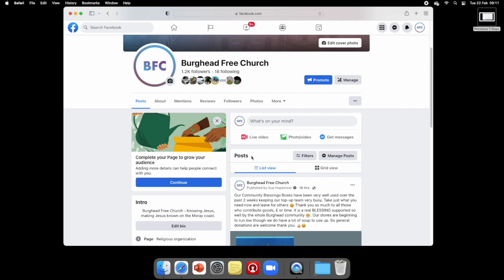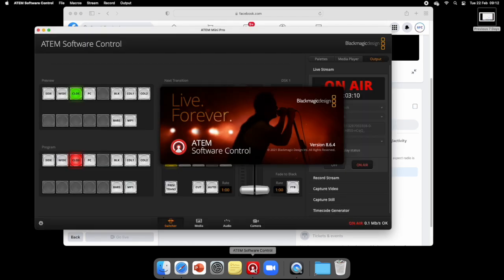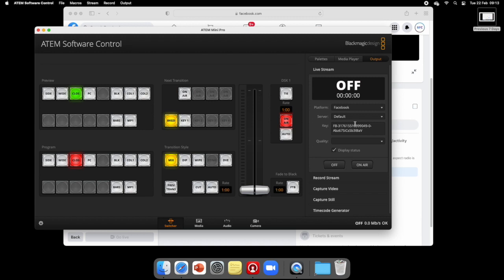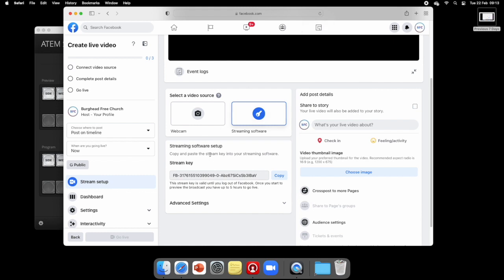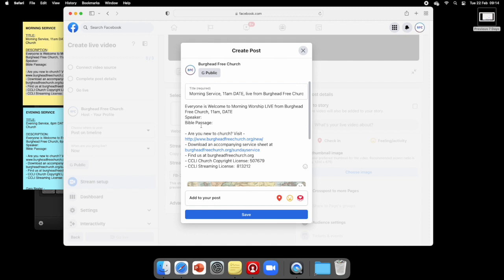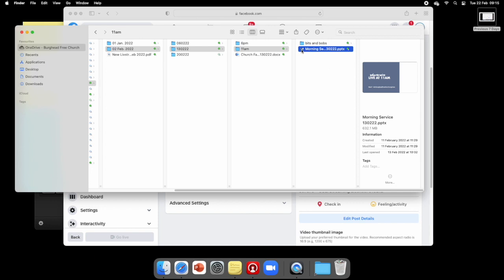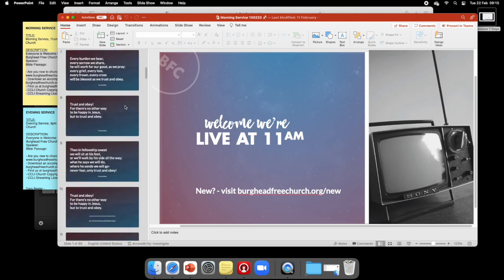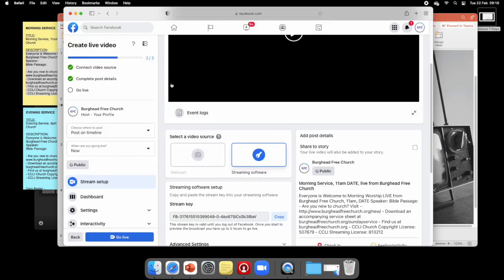AV Guide late Feb 2022